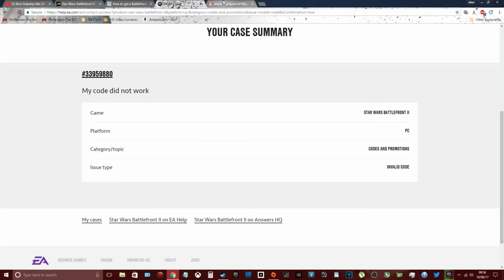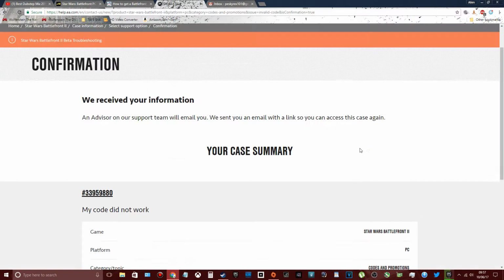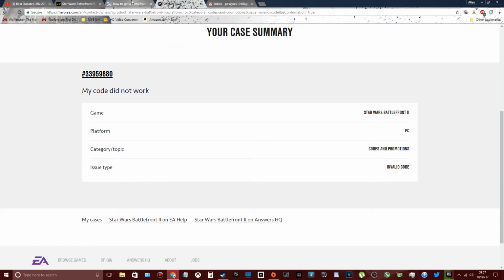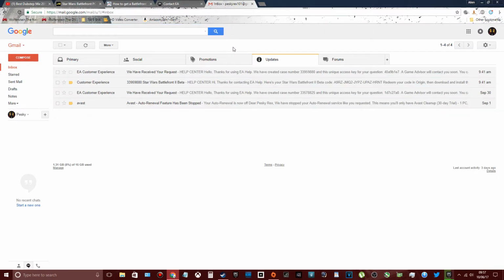How to Get A Free Star Wars Battlefront 2 Early Beta Code!!!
Yep thats right  a free early beta code found this by chance just by reading an article.

Be sure to read it, eat some pizza and thank me later :D

Adios Amigo , I see you have come across my channel of weirdness , lameness and outright retartdedness bs , don't worry though I make tons of different vids whenever, wherever I can .